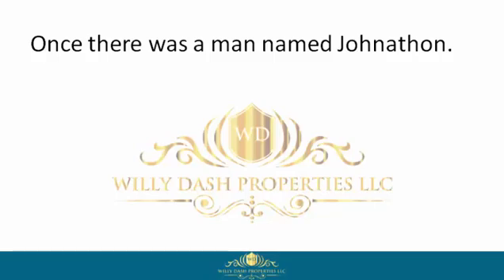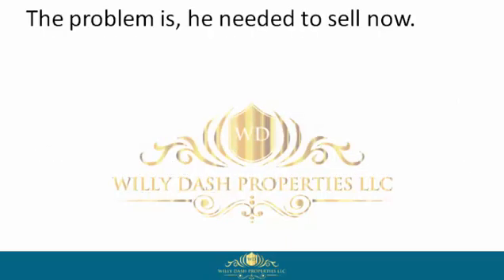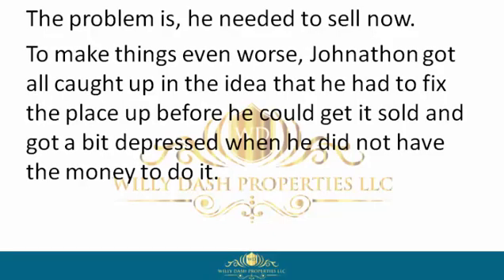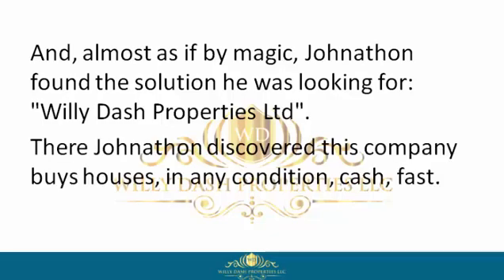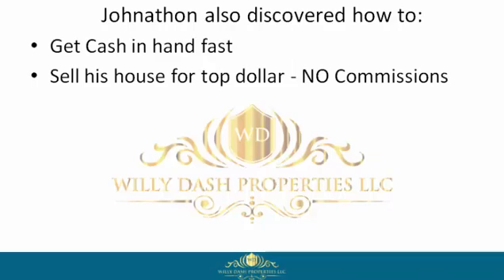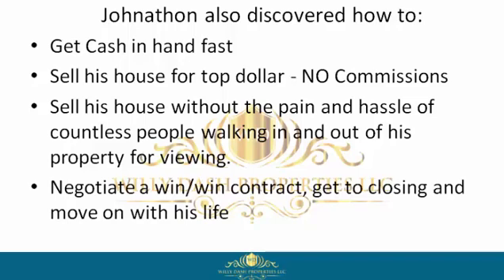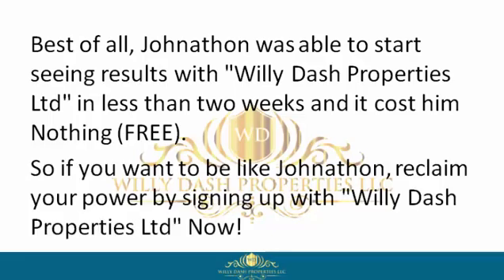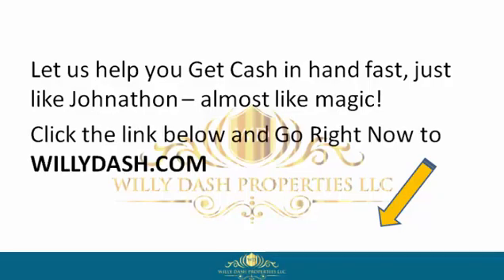how to sell my property in jupiter inlet colony fl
how to sell my property in jupiter inlet colony fl If you are looking for how to sell my property in jupiter inlet colony fl, then watch this video to learn everything you need to know about how to sell my property in jupiter inlet colony fl